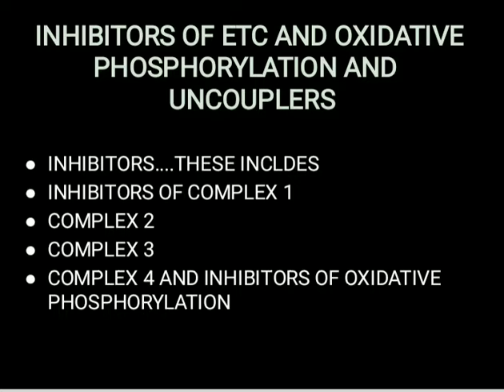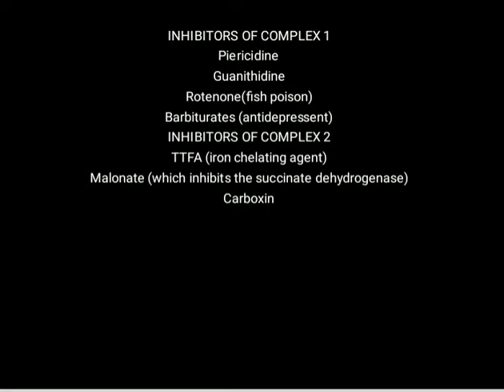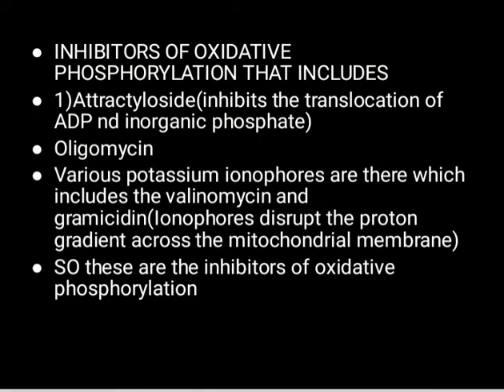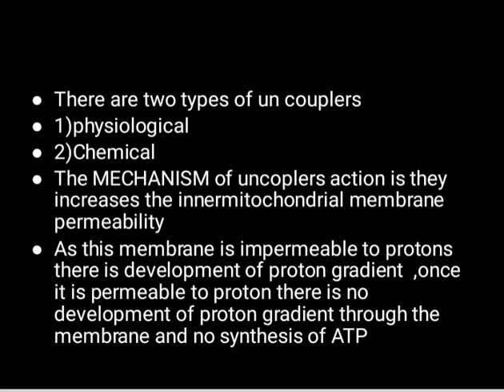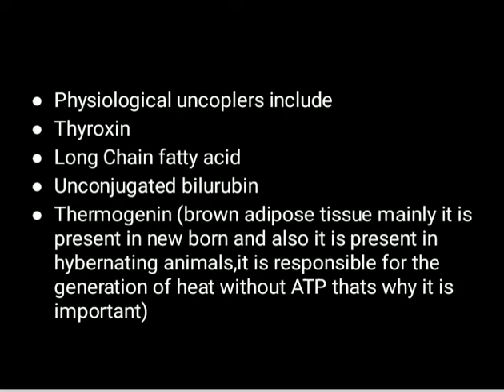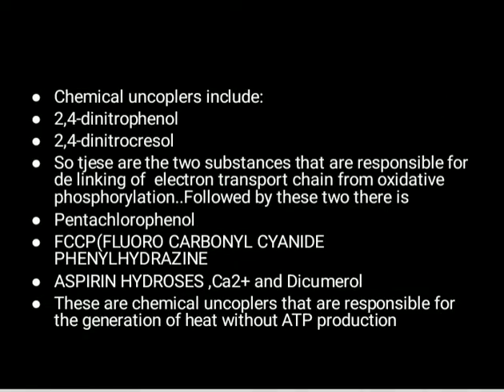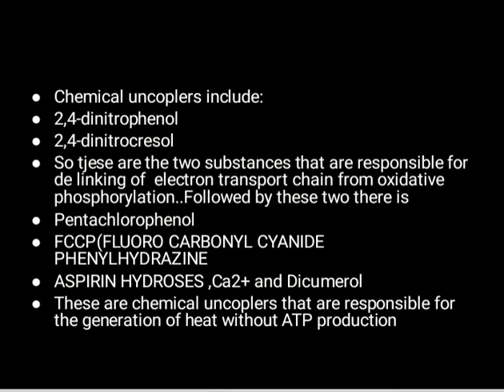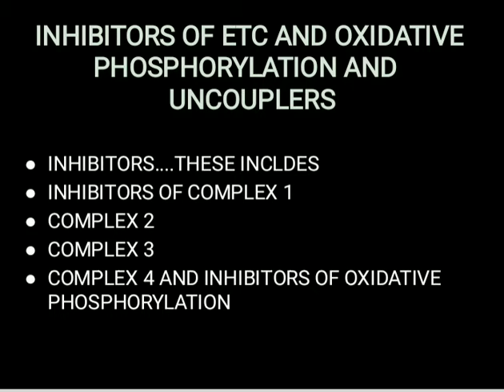Inhibitors of Electron transport chain and oxidative phosphorylation and Uncoplers#biochemistry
Inhibitors of Electron transport chain and oxidative phosphorylation and Uncoplers
Reference book lehninger biochemistry